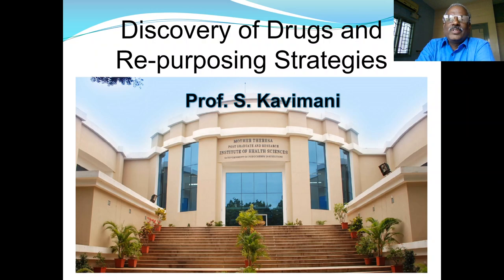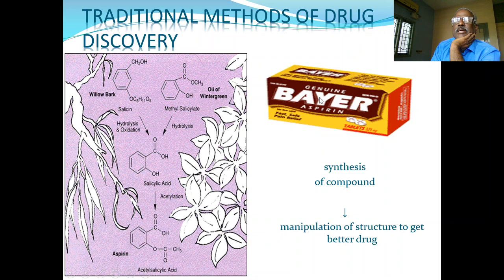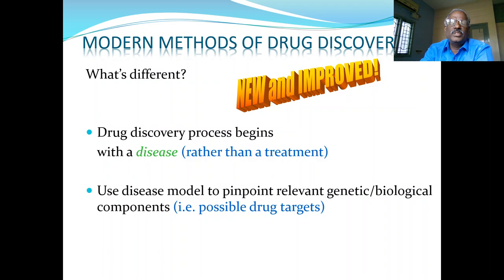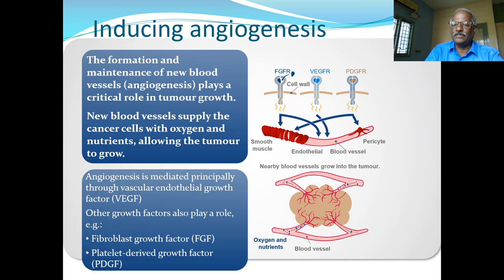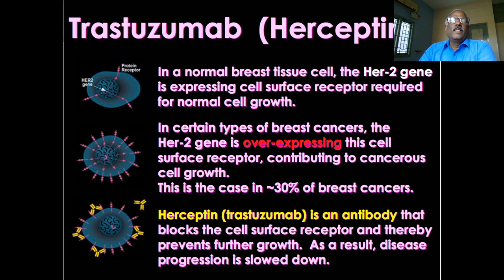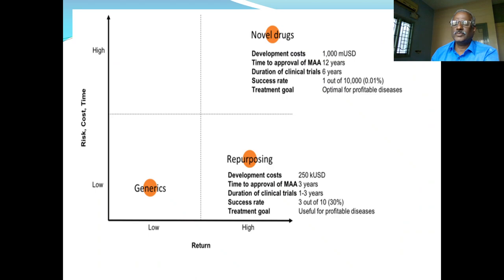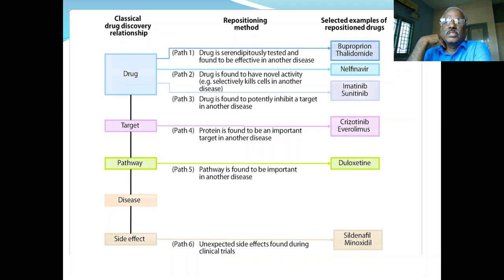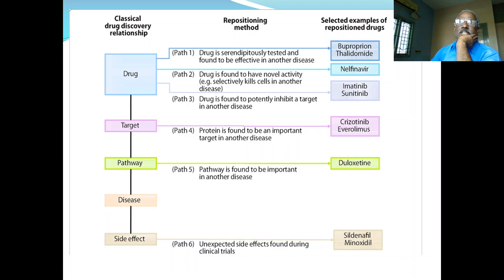Discovery of Drugs and Re-purposing strategies by Dr.S.Kavimani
This lecture deals with traditional method of drug discovery, Discovery of drugs based on pathophysiology and re-purposing of drugs for SARS COV2.

Dr.S.KAVIMANI
Prof & Head
Department of Pharmacology
Mother Theresa Post Graduate &
Research Institute of Health Science
Pondicherry